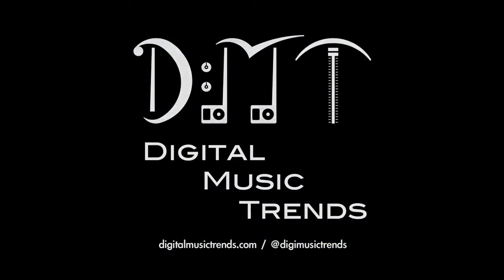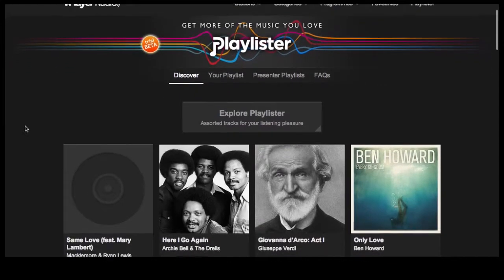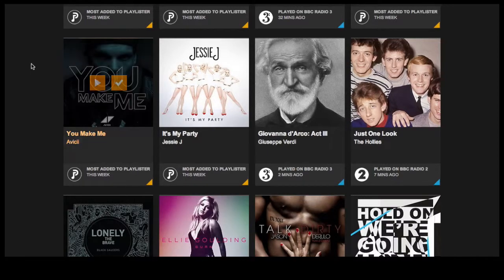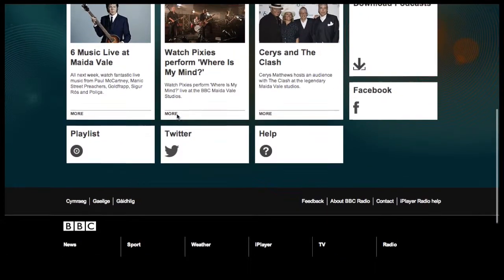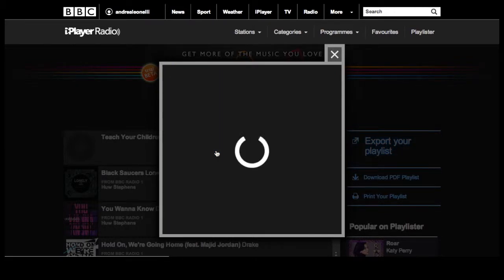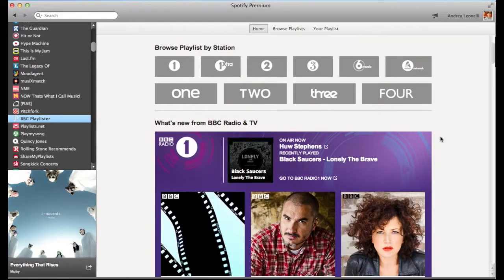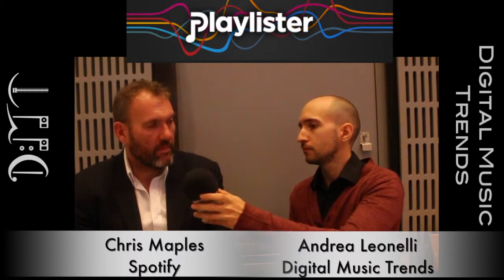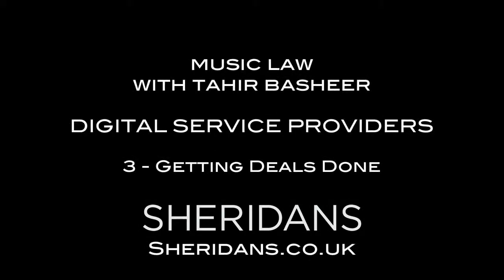Ep.30: BBC Playlister, a walkthrough plus interviews with the BBC, Deezer & Spotify (DMT 1-2-1)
This week on the DMT 1-2-1 a feature on the new BBC Playlister service that launched this week, the Playlister enables listeners and viewers of BBC programs to easily find tracks they enjoyed and add them to a playlist that can then be exported to third party services like Spotify, YouTube and Deezer. DMT attended the launch event in London and so after a quick walkthrough this show features three short interviews with Mark Friend (Radio Multiplatforms Controller, BBC), Mark Foster (MD UK & Ireland, Deezer) and Chris Maples (VP Europe, Spotify).

The Playlister is a pretty exciting step for a large organization like the BBC that has such big influence on music curation especially here in the UK.

I hope you enjoy the show, have a great week and 'till next time!